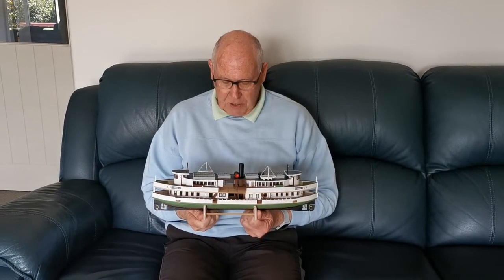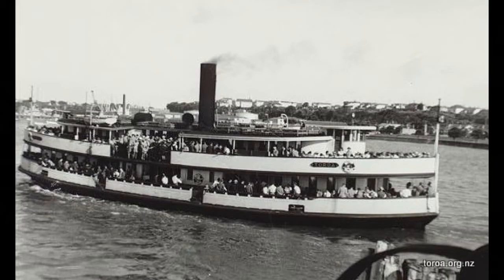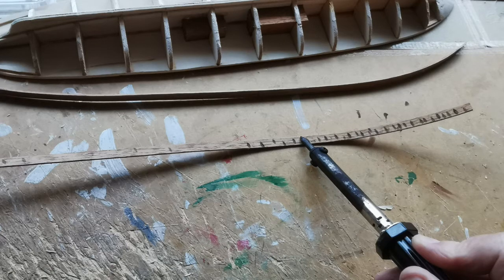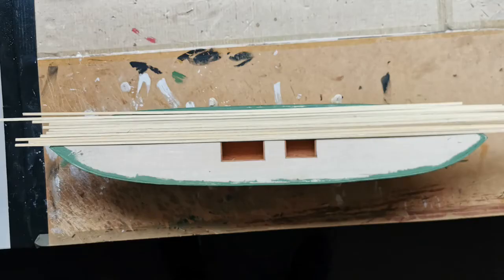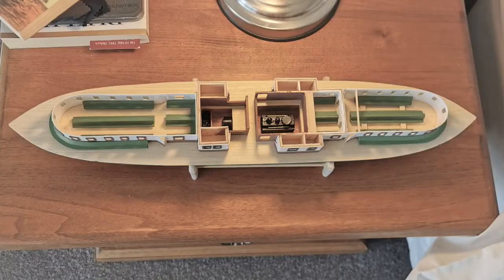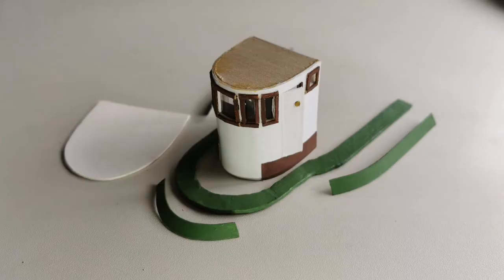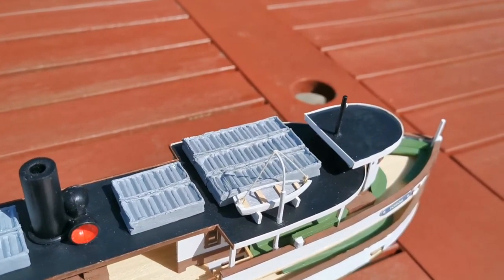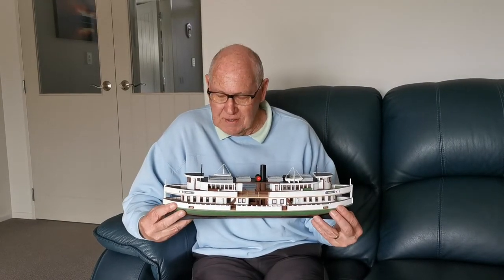Building a model of the Devonport ferry 'Toroa'.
The 'Toroa' was a steam powered ferry that carried passengers between Auckland and Devonport, New Zealand, between 1925 and 1980. This video shows Ross Callaghan's scratch build of a model  of the 'Toroa'.